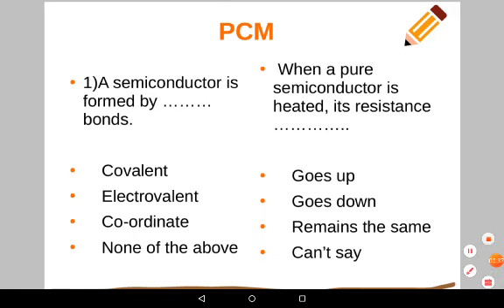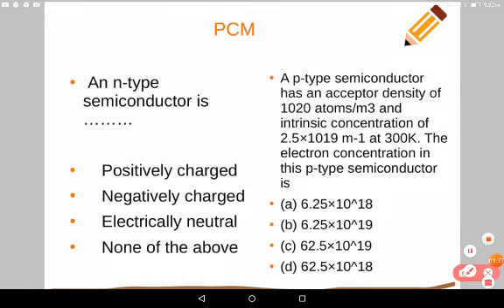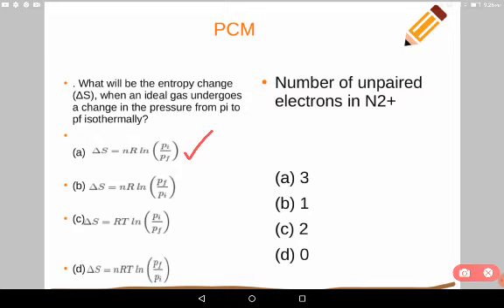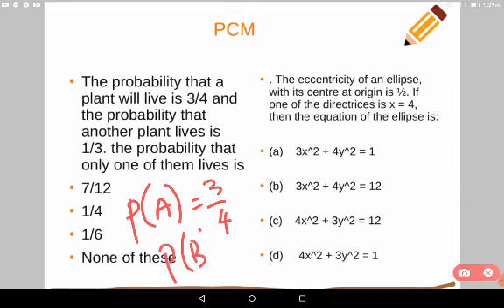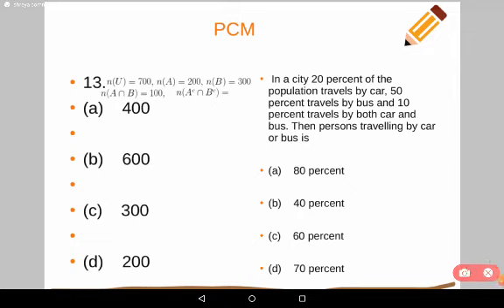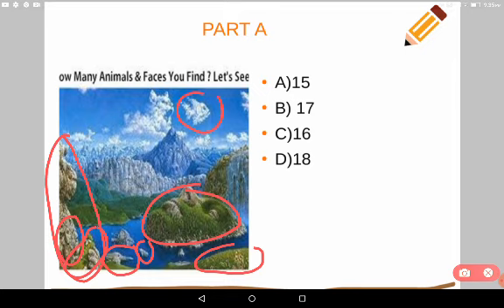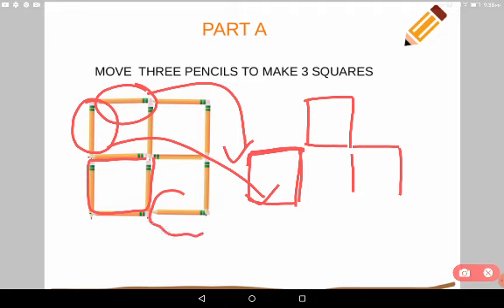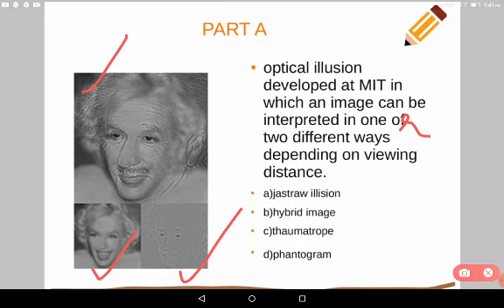nata mocktest3||nata strategy day 6